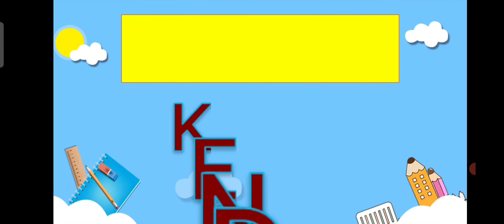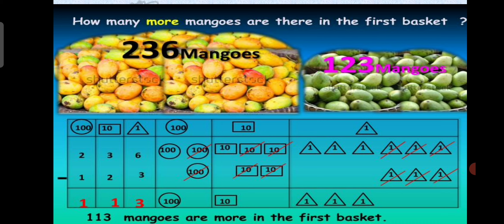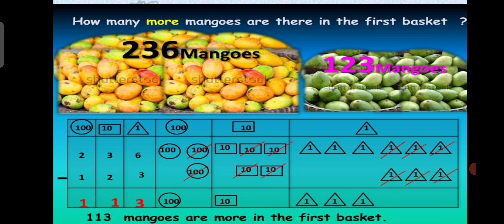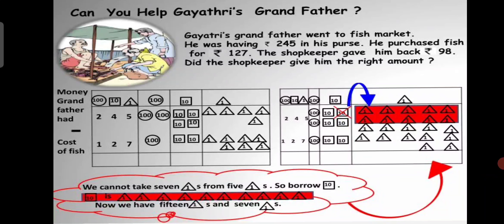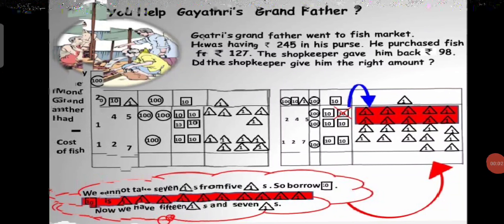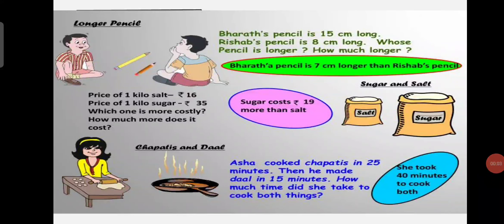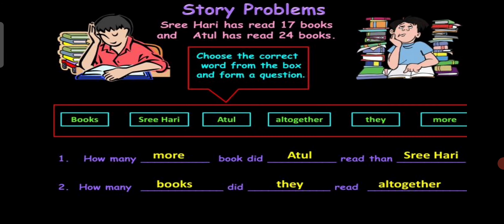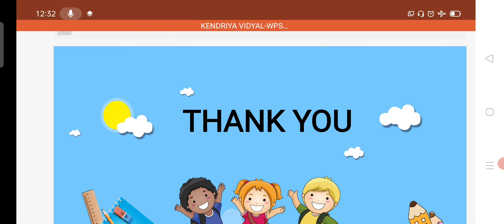KV NO3 AGRA CANTT (MATHEMATICS CLASS-3 LESSON GIVE AND TAKE)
class 3rd mathematics (ncert)
Presented by Anjali Maurya PRT (kv3 Agra)